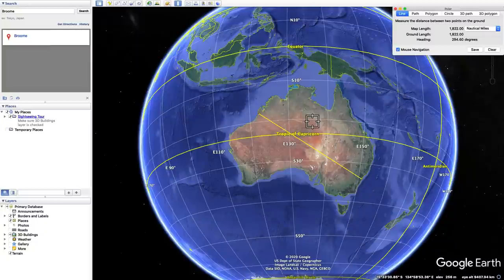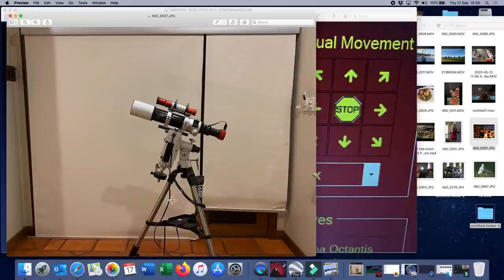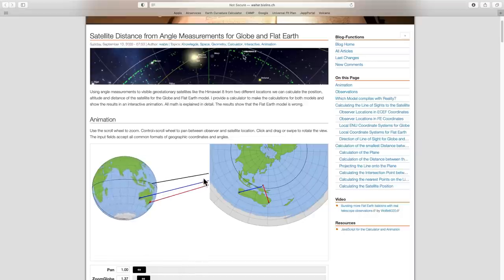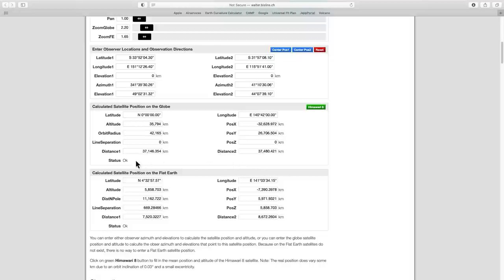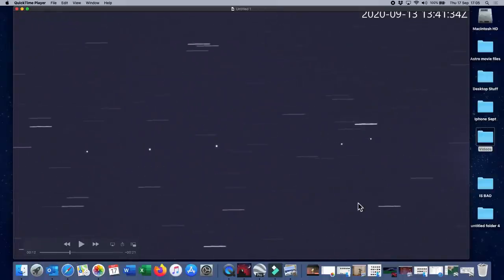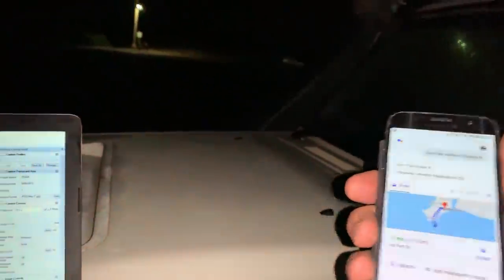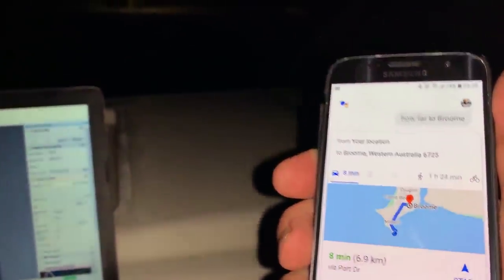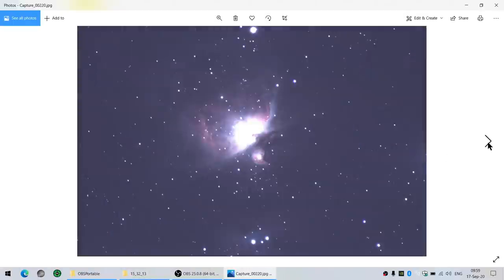A satellite distance calculator from Walter Bislin and more Earth shadow observations.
Walter Bislin's Satellite distance calculator.

Himawari 8 from Broome.

Azimuth 047 d  00 m 15 s

Elevation 60 d 19 m 46 s